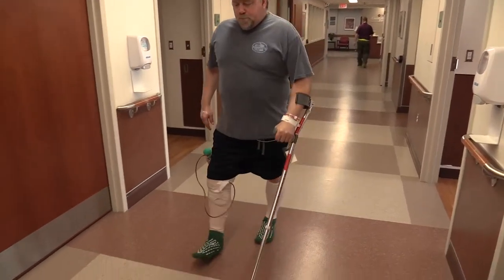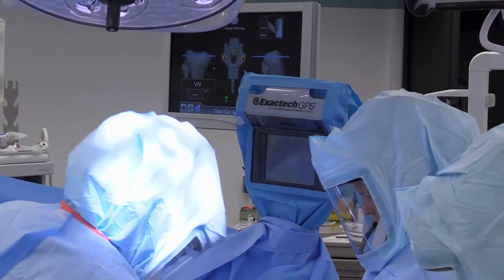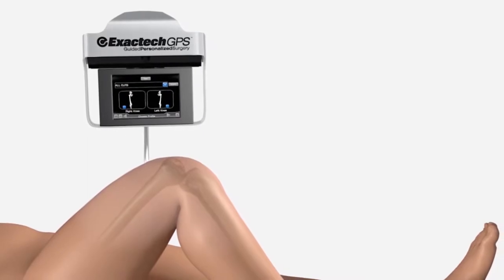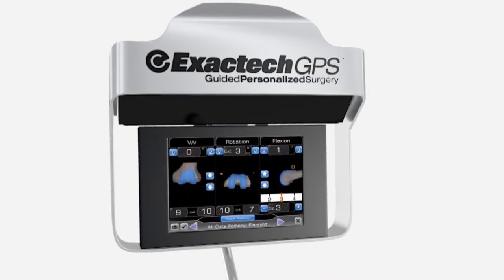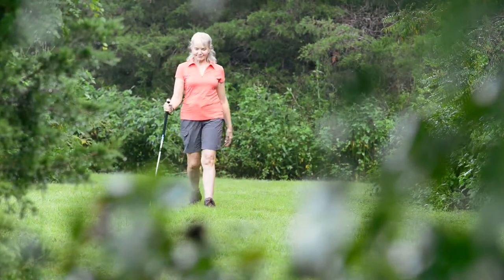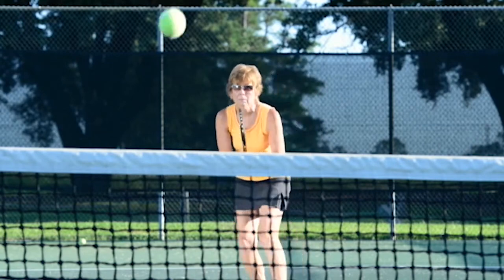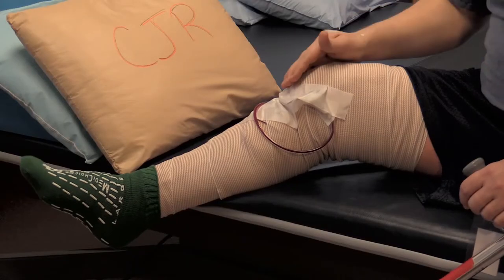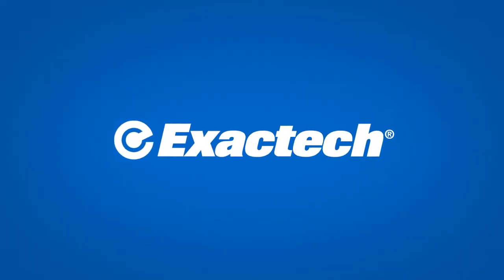ExactechGPS at St Marys Center for Orthopaedics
Precision & Accuracy with ExactechGPS®
The latest advancement in technology for your total joint replacement surgery